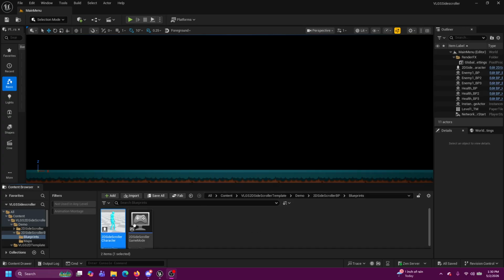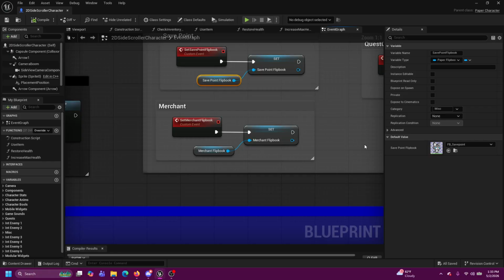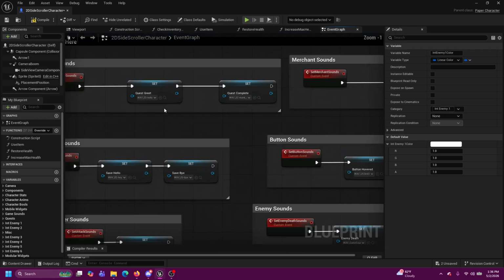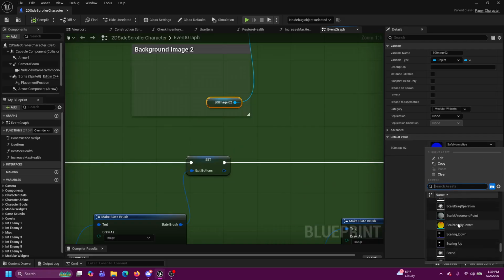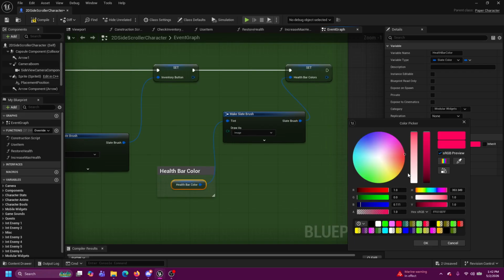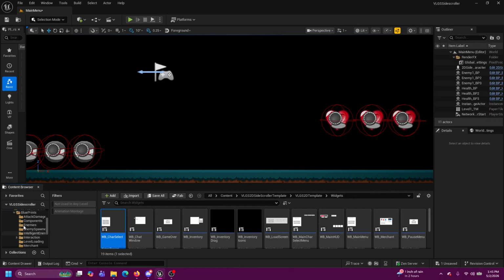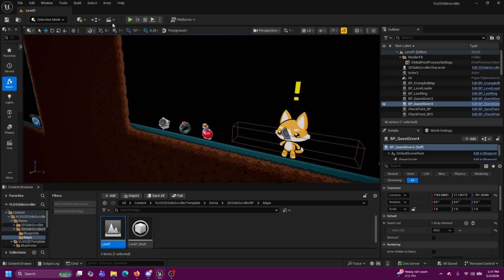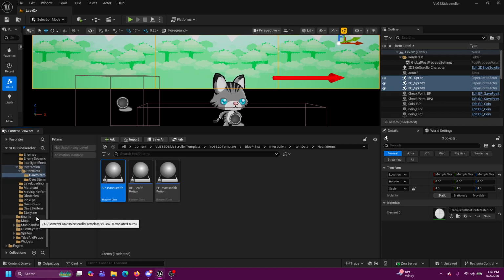VLGS 2D Sidescroller Template (Paid Version)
This is a quick tutorial for the paid version of this template.